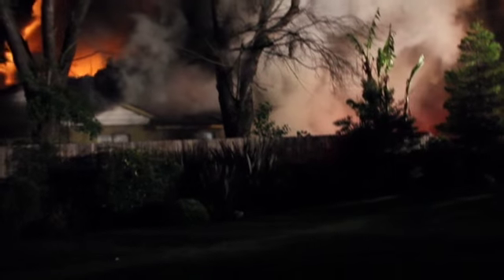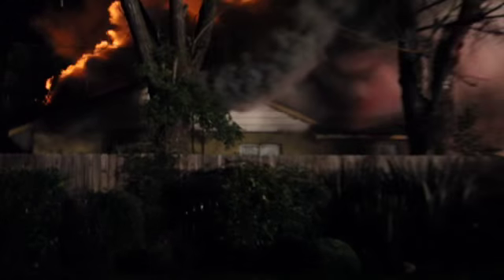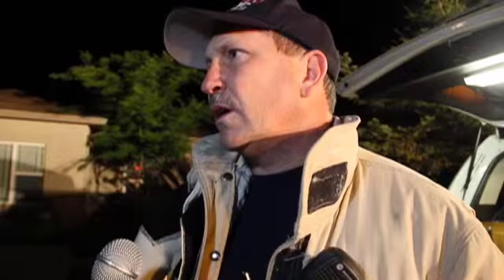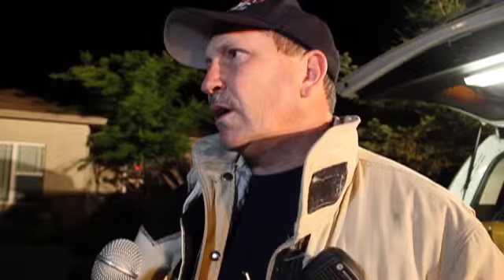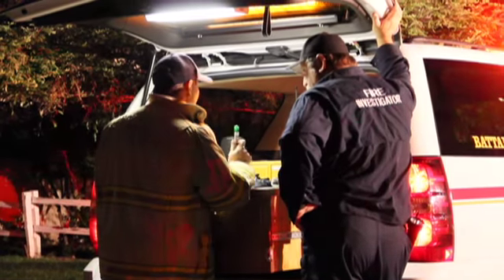Huge House Fire In Modesto, California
May 7, 2011 Early this morning a fire broke out at a home on E. Roseburg Ave. just east of Sunrise Ave. where the road dead ends. The fire was huge a blaze that sent black smoke billowing through the area.

Modesto fire crews got the call of a working structure fire at about 2:30 a.m. and responded to the scene finding the a house which appeared to be vacant, fully involved with heavy smoke and flames showing to the rear and right of the building.

Firefighters had to take a defensive position when electrical lines started arcing but, were still able to bring the blaze under control without any injuries or damage to neighboring houses.

ModestoNews.org was there to capture this amazing footage of the fire on film and bring you this interview with Battalion Chief Dan Hinshaw of the Modesto Fire Department.